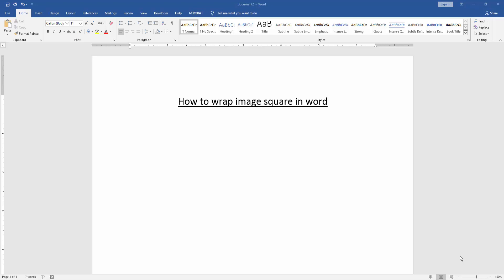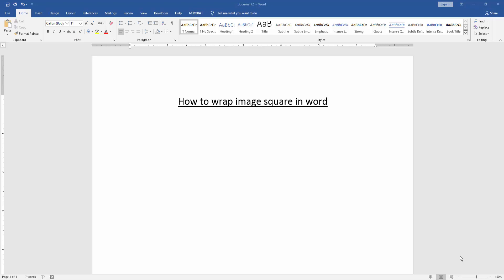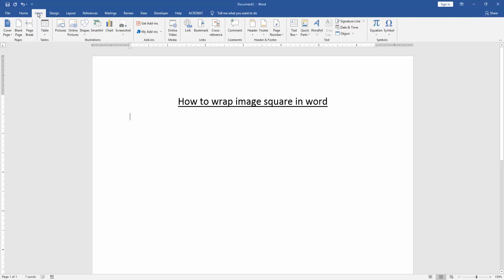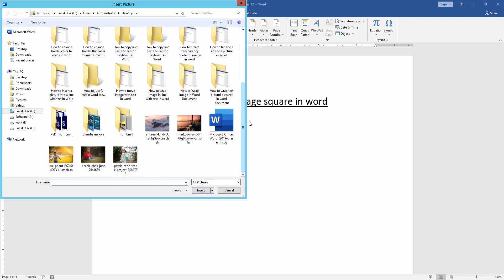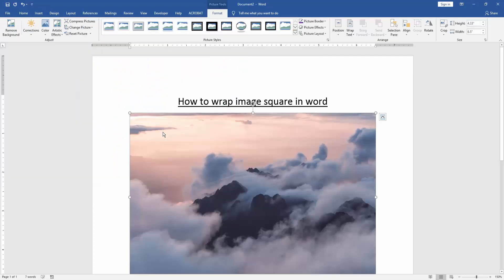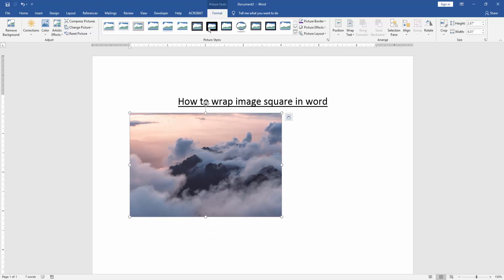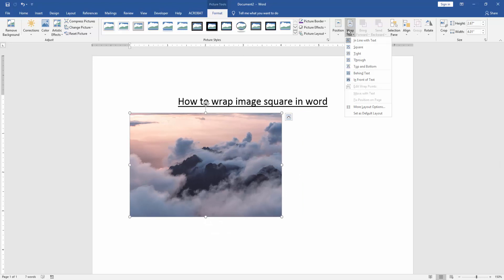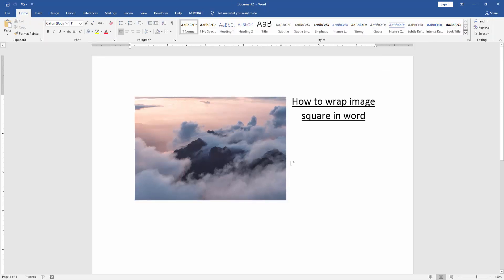How to wrap image square in word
Assalamu Walaikum,
In this video I will show you, How to wrap image square in word. Let's get started.